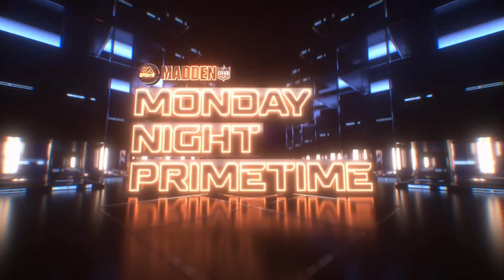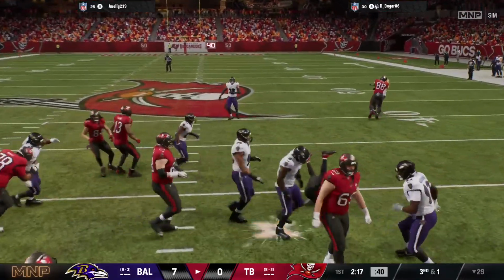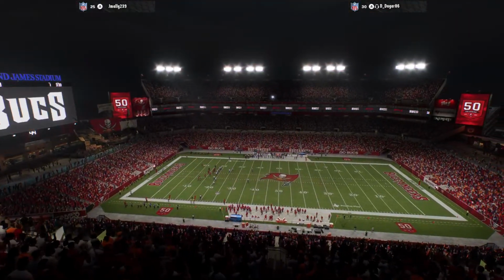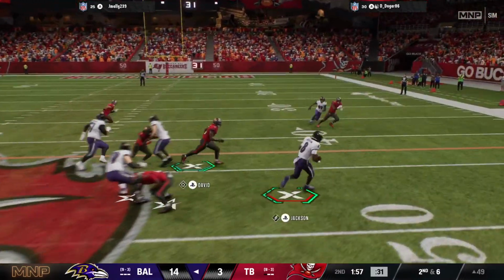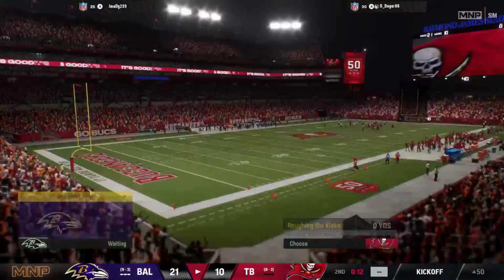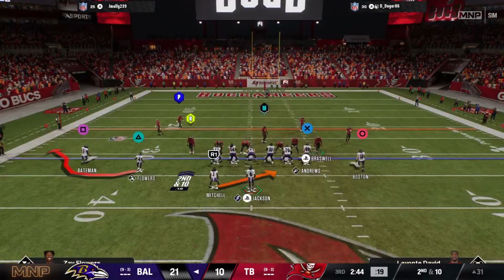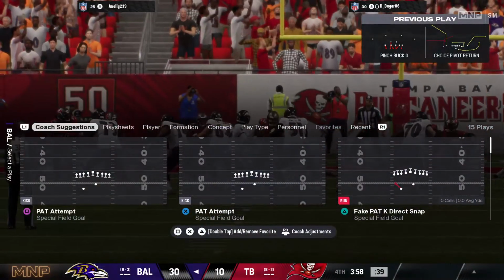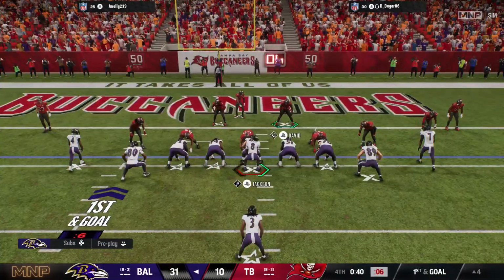Ravens vs Bucs